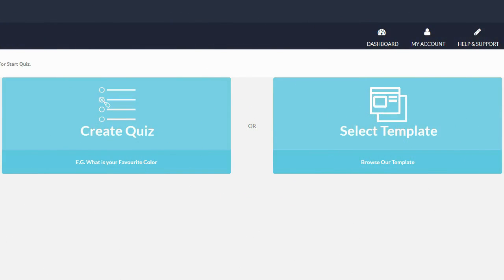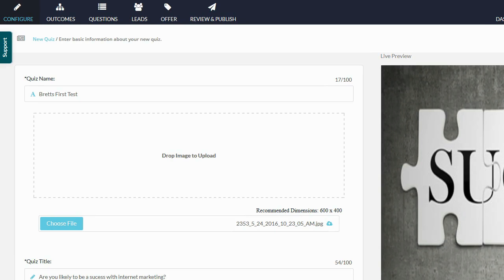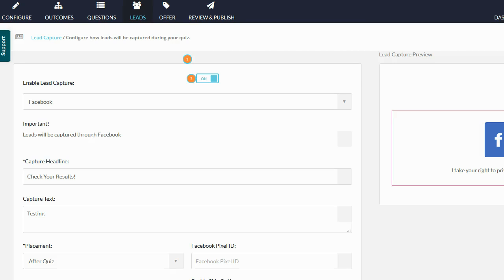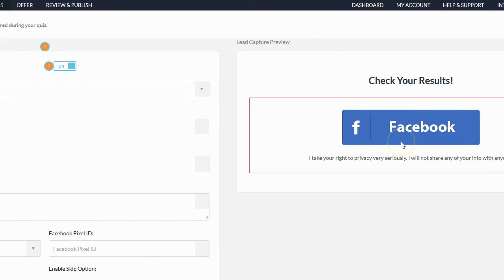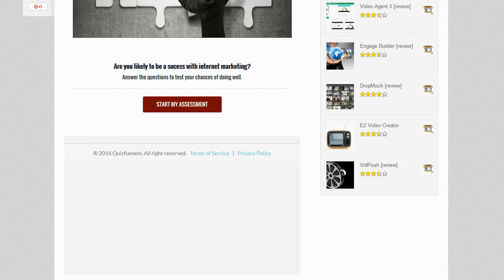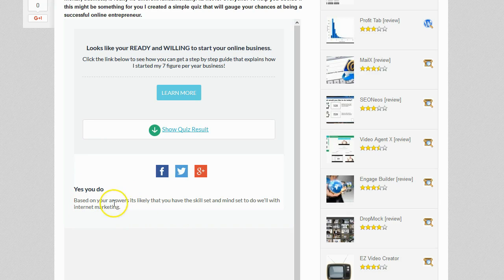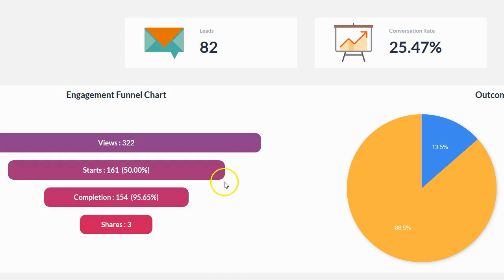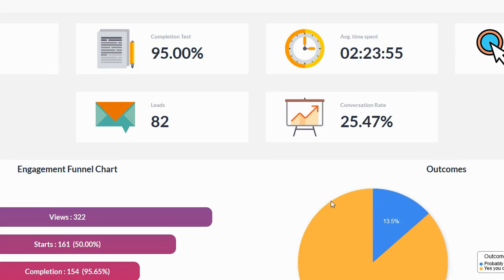QuizFunnels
Bretts full review, demo, and real test of the new QuizFunnels lead generation software.